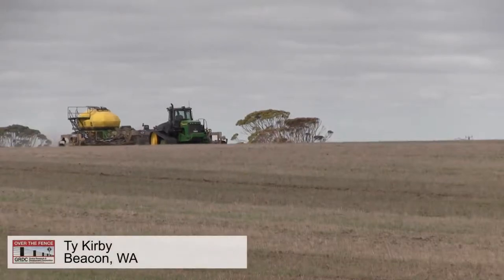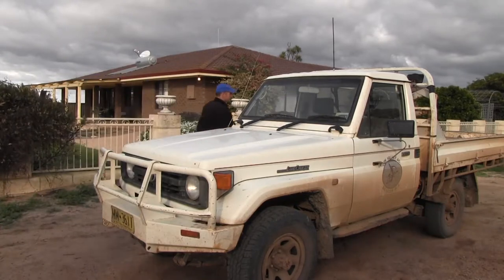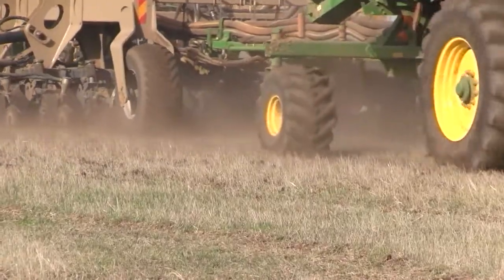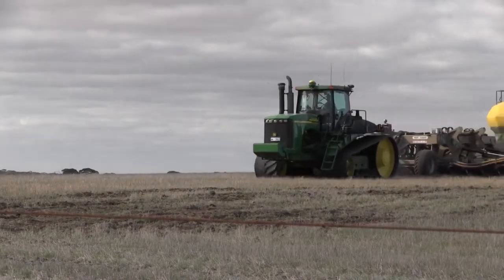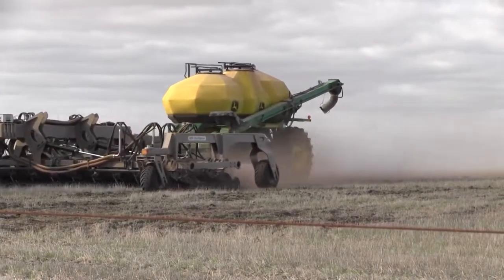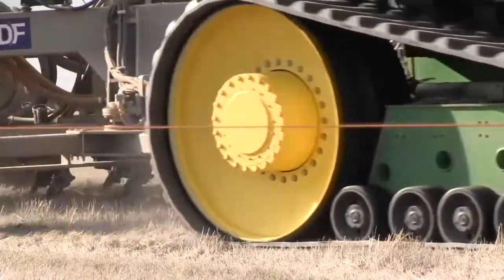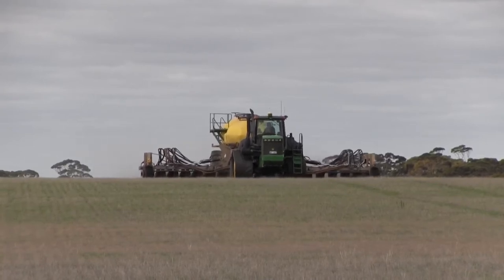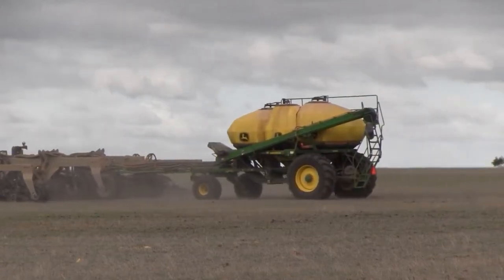Over the Fence West: Ty Kirby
Access to subsoil moisture and understanding the right depth to sow canola at the time of sowing are the key factors in ensuring a successful strike for Beacon graingrower Ty Kirby.